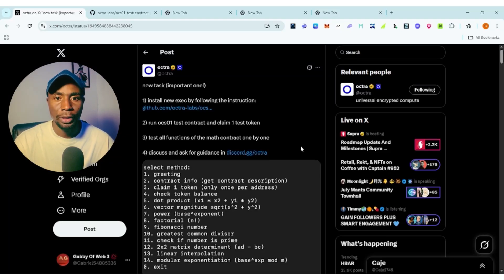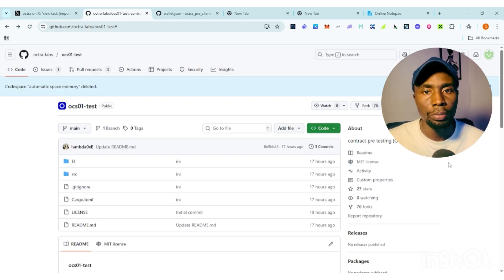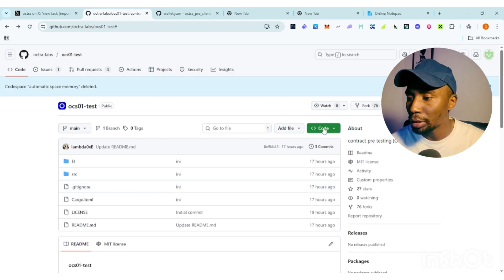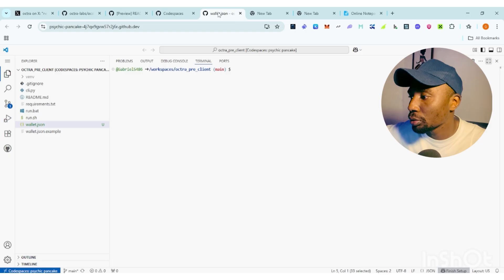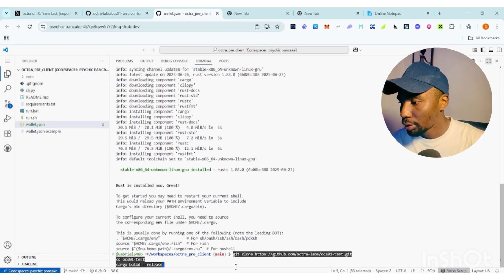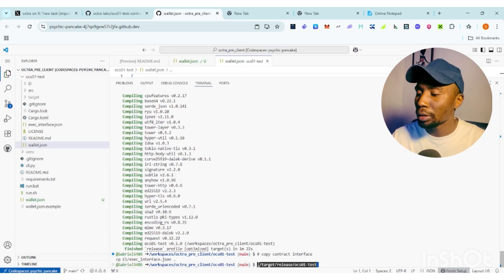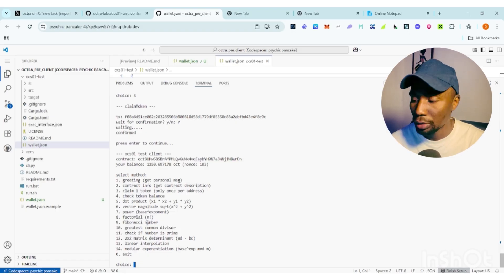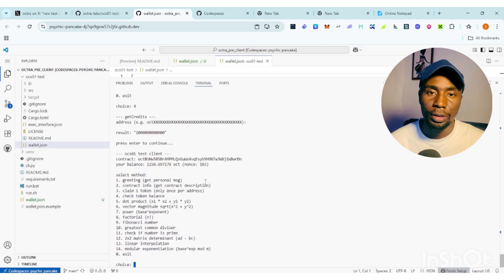Octra Testnet Task 3: Claim 1 Token & Test Math Contract – Step-by-Step Guide! 🚀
Octra Testnet Task 3 is LIVE!
In this video, I’ll walk you through how to install the new exec, run the ocs01 test contract, claim your 1 test token, and test all functions of the math contract step-by-step. Don’t forget to join the community and ask questions if you’re stuck. Let’s build together!

how to get started on Octra 👇🏾

info me @